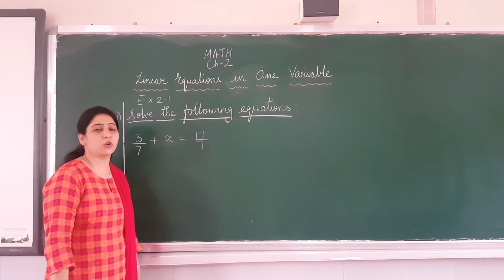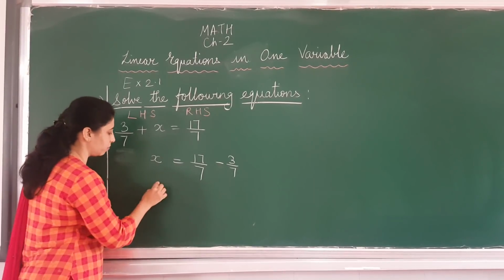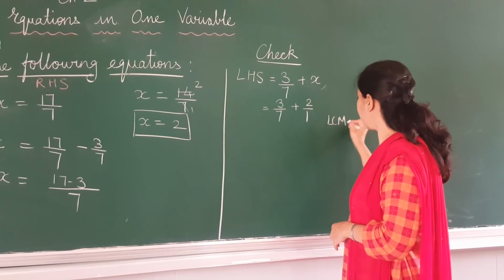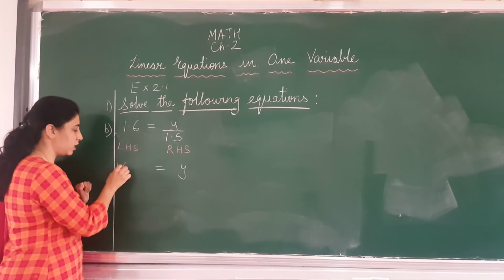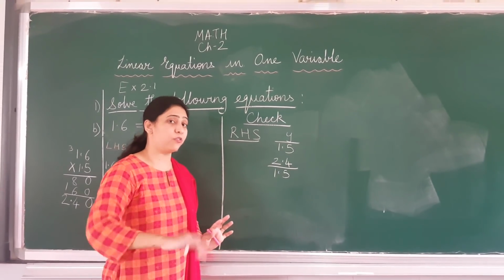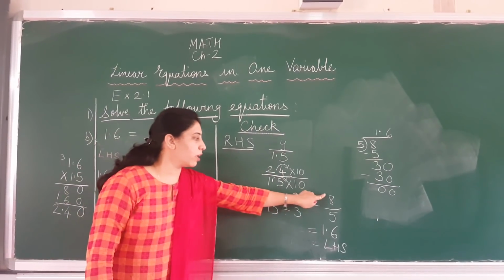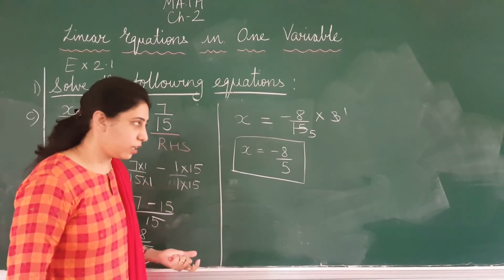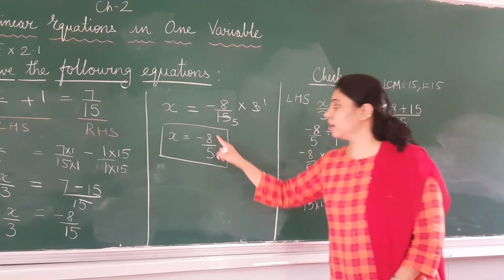Grade 8-Mathematics(Session 7)